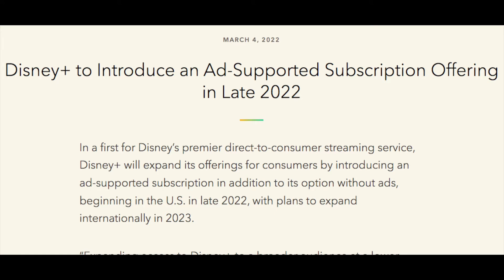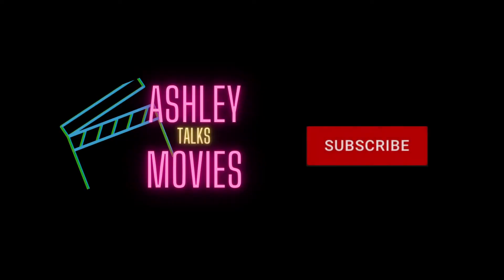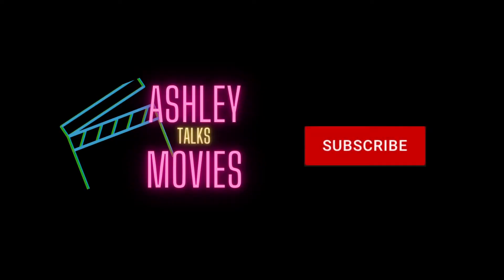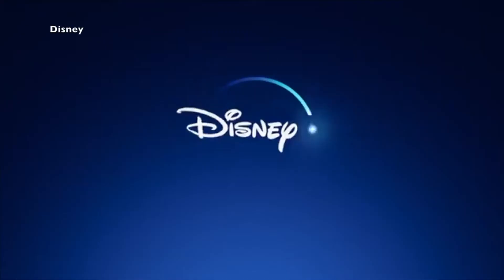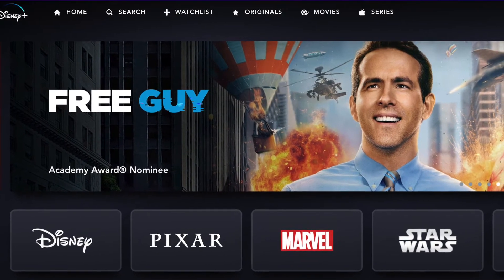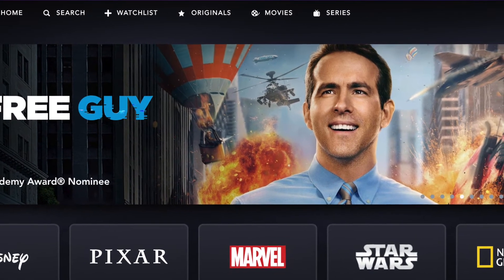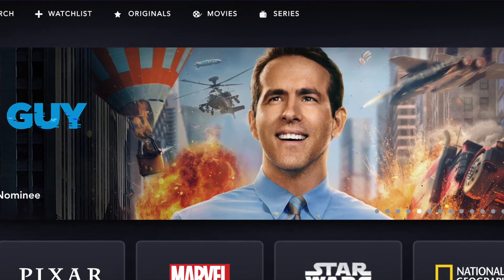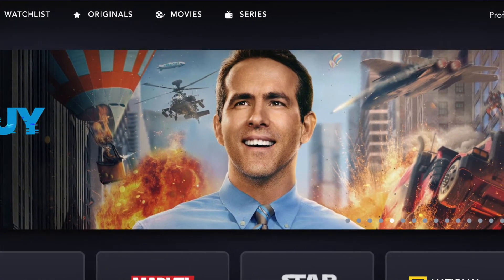Disney+ to Launch an Ad-Supported Tier This Year | Discussion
Disney has announced it's adding an ad-supported tier to its Disney+ streaming service. The new subscription tier is set to arrive later this year. Not a lot of details have been shared, but let's dive into what has been released about this upcoming option.